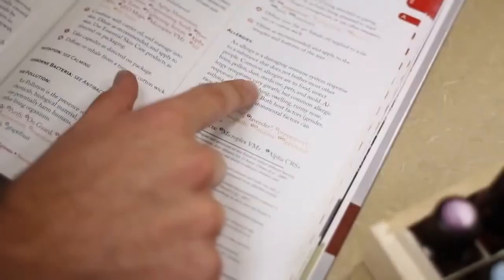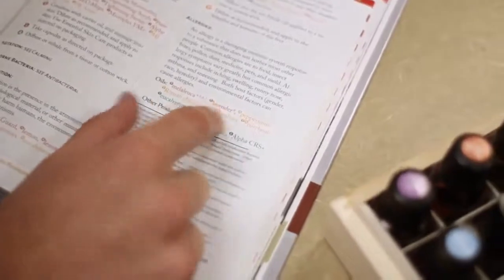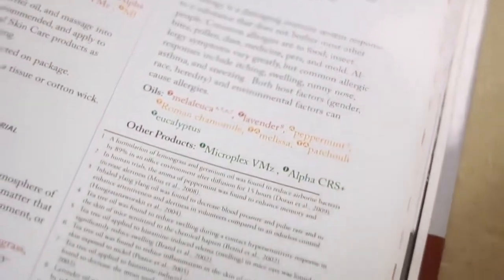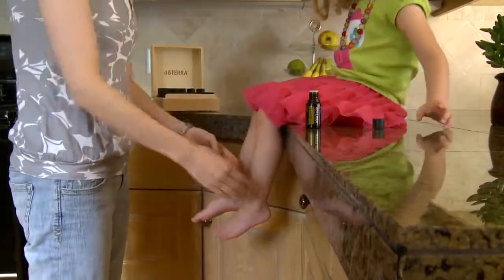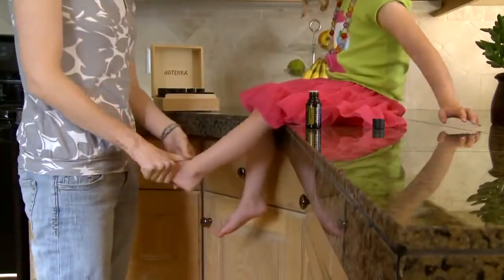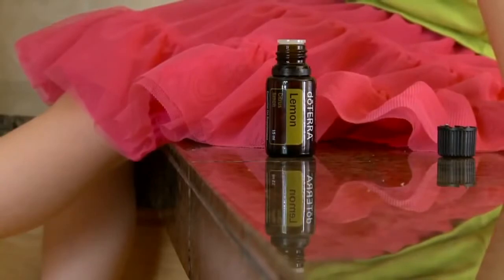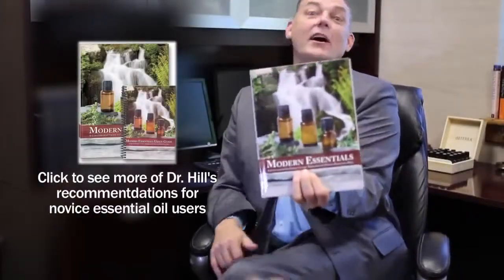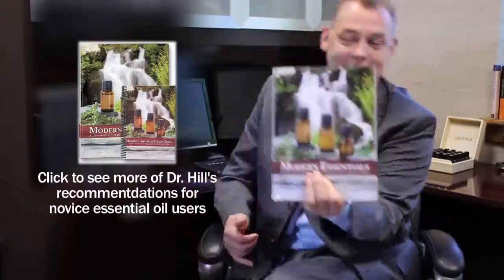도테라 에센셜오일을 사용하는 방법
도테라